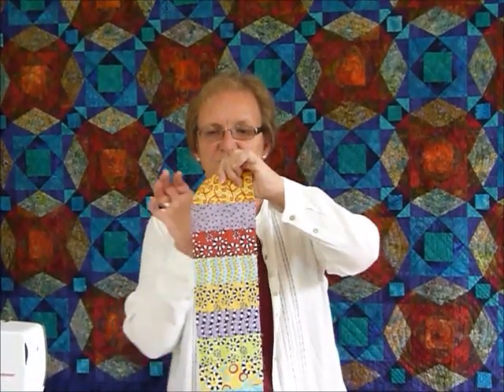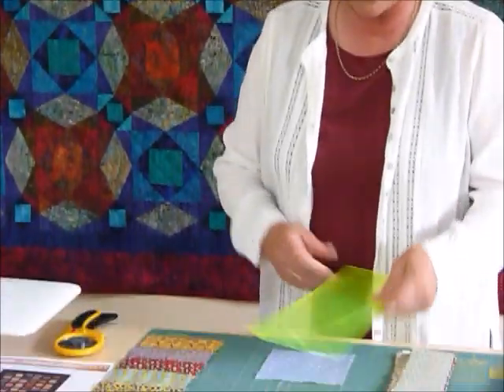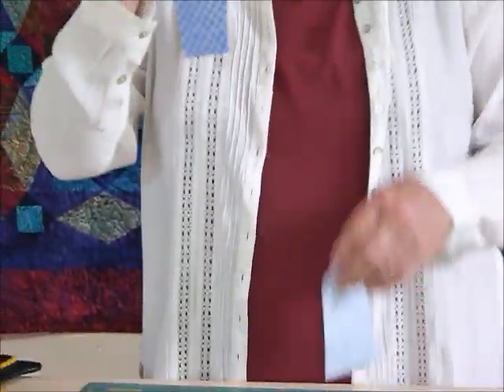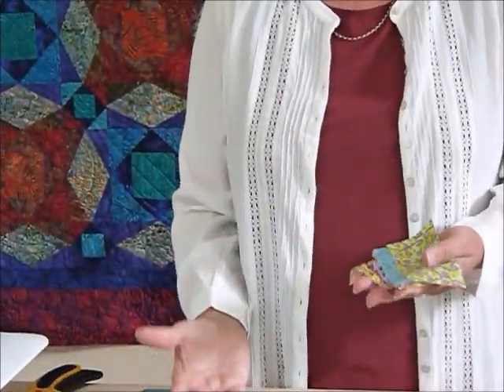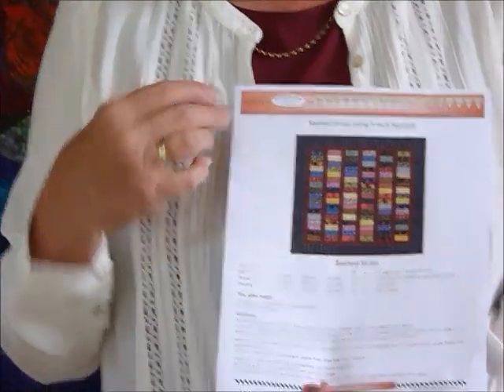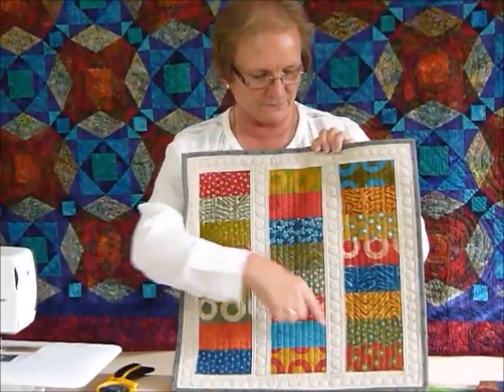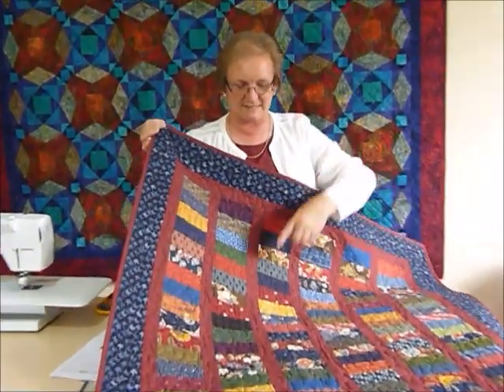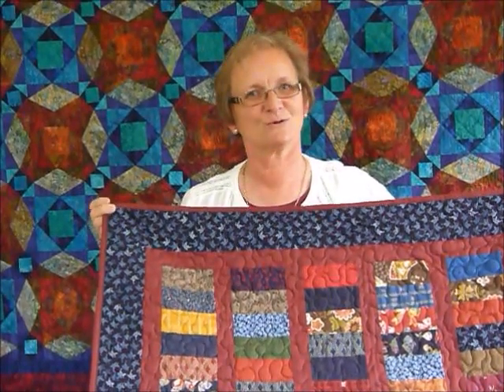How to use some some 2 1/2' x 5" strips for a fun quilt - Quilting Tips & Techniques 180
This video shows how to use some 5" squares, cut in half, or 2 1/2" strips to make a fun and quick quilt. many of us have 5" squares and 2 1/2" strips these days, some leftover and some deliciously co-ordinated! This quilt shows one of the many ways to use some up! Sashed Strips using 5" squares.